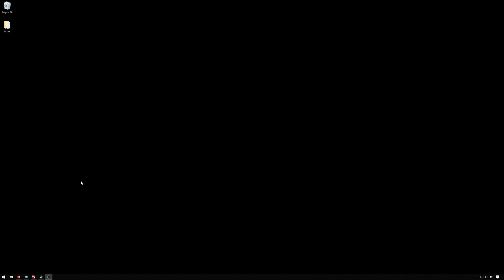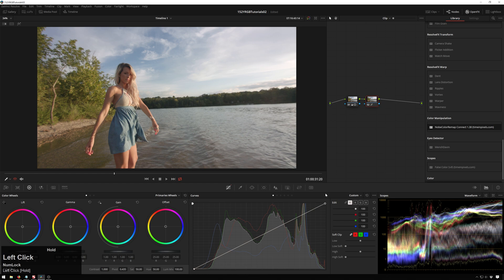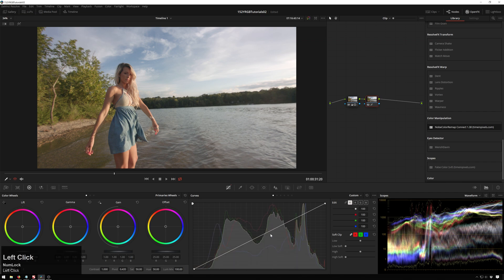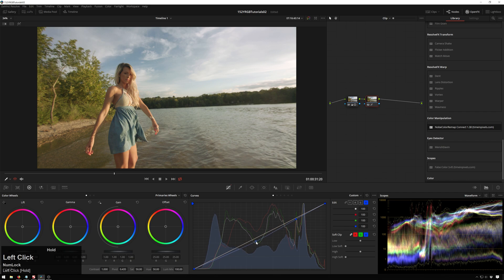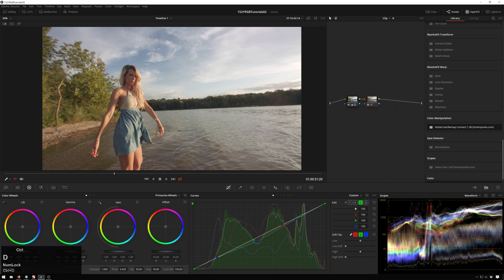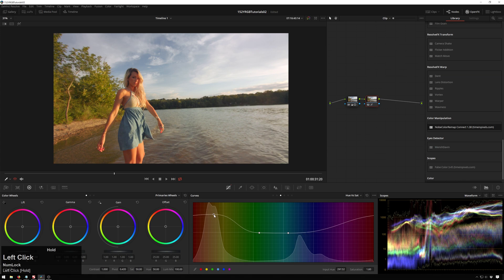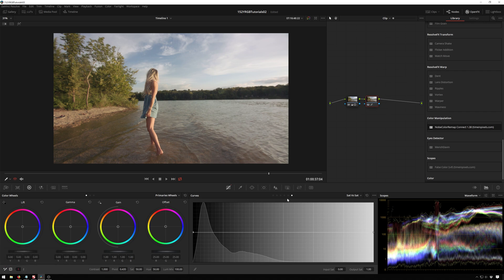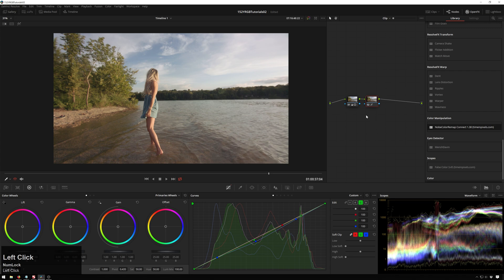Using the Curve Histograms - Davinci Resolve 16 tutorial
Davinci Resolve 16 introduced histograms inside the curves controls and in this quick tutorial Theo shows us some ways to read and use them.